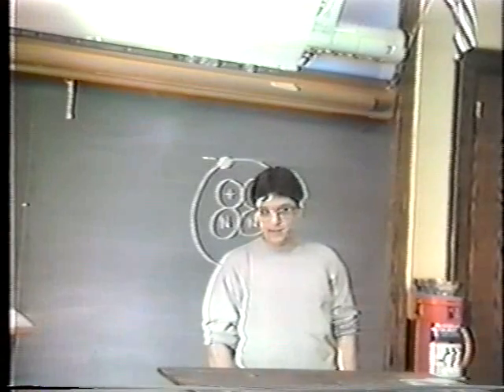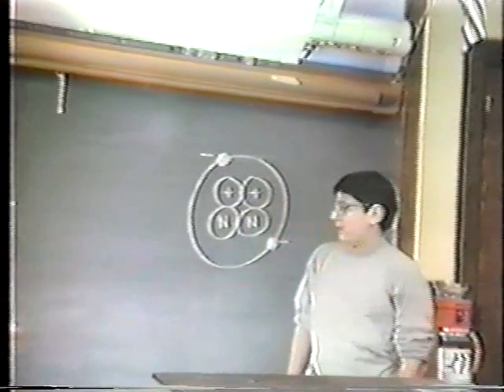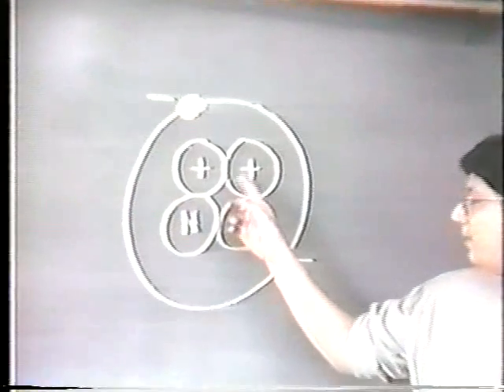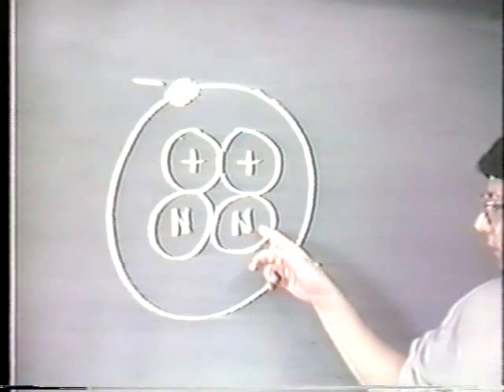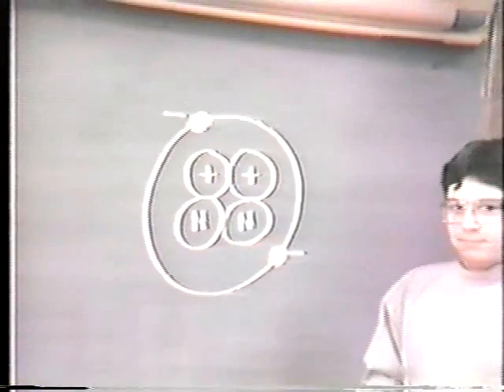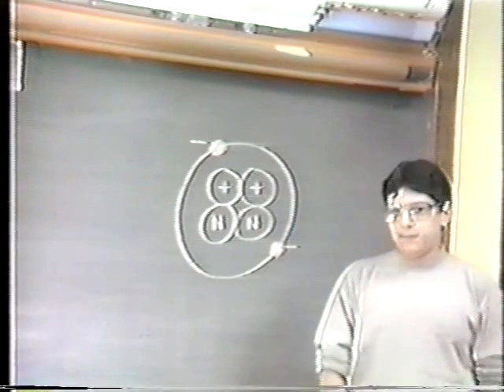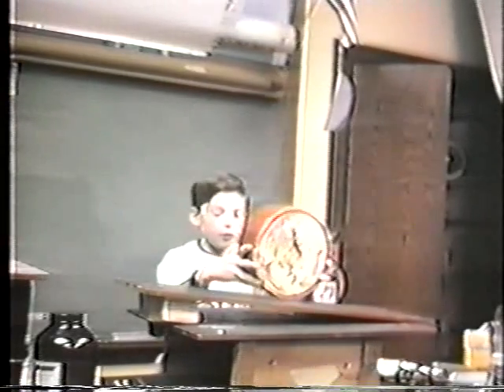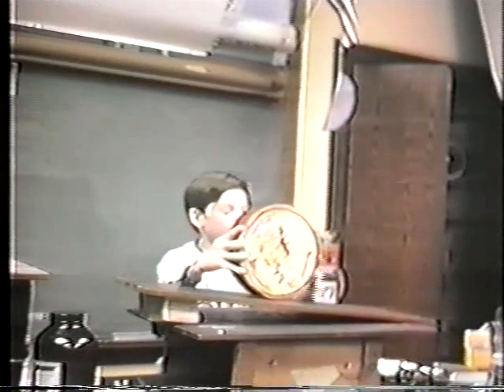7-1 Science part 2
7-1 Science explains it all.

In 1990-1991, at Raub Middle School in Allentown, PA Mr. Walker's 7-1 science class made a video explaining various scientific principles, like the bernoulli principle or how explosive hydrogen is or whatnot. It ain't high tech by a long shot, but it's attached here. Credits are included, at least for the people that were in the intro in the beginning. Sorry if I missed you.

If any of these names ring a bell, please do drop me a note.

Andrew Fitting
Jason Beltrame
Jim Thomason
Melanie...
Megan Ebert
Salomon Rodriguez
Cindy Millder
...Destiny's friend
Destiny Schievling
Ben Weiss
Matt Kammerer
Sarah Strother
Tara Stine
Richard Quadenfield
Lisa. something